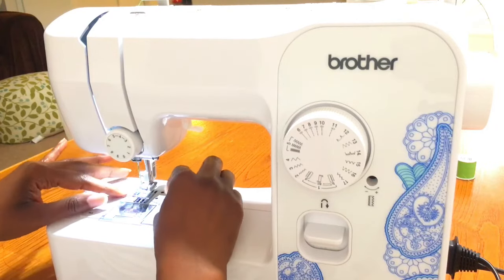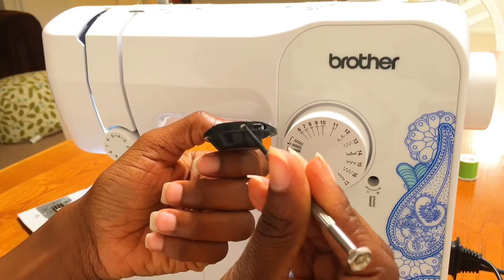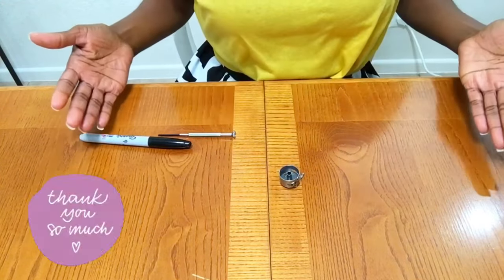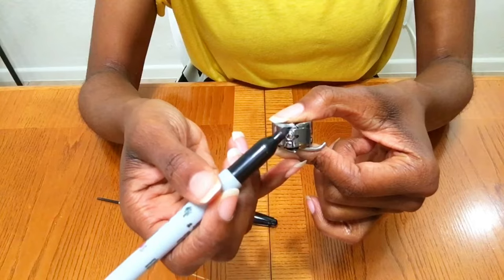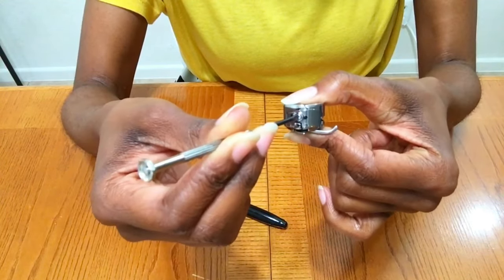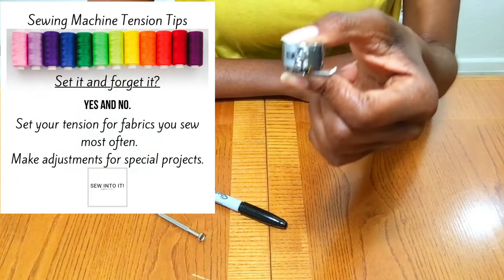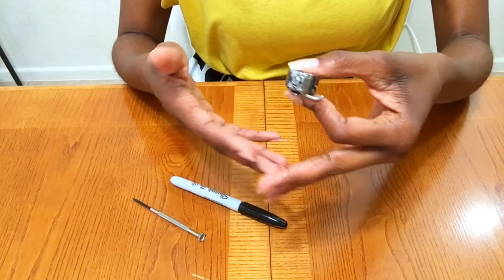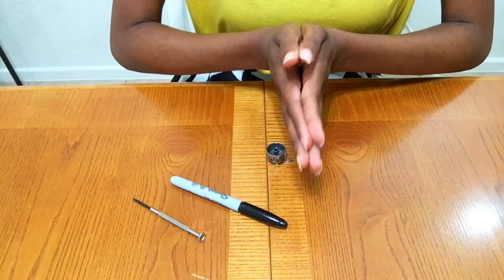How to adjust TOP and FRONT bobbin tension on sewing machine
There are times when getting the perfect tension means adjusting the bobbin  tension to match the upper tension. This video will show you how to adjust the bobbin tension of both a top loading sewing machine and a front loading sewing machine. I actually deep dive into upper tension, and the perfect setting in another video. Check it out below!

Sewing Machine Tension: Everything you need to know in 2021!

Video chapters:
0:00 - Intro
0:36 - How to adjust top loading bobbin tension
1:06 - How to adjust front loading bobbin tension
3:08 - When you need to adjust your bobbin tension
4:16 - Outtro

To find more info on my lessons, go to:
☑️Instagram and Facebook- @sewintoitlessons
💜Hope to sew with you soon!